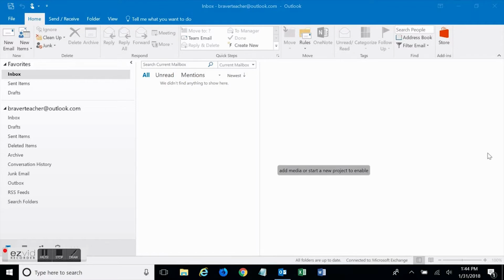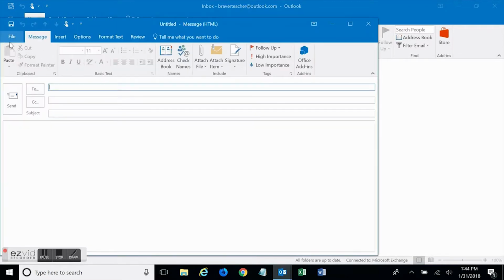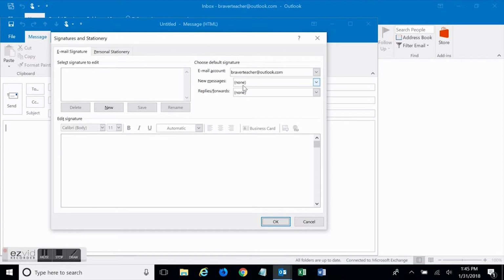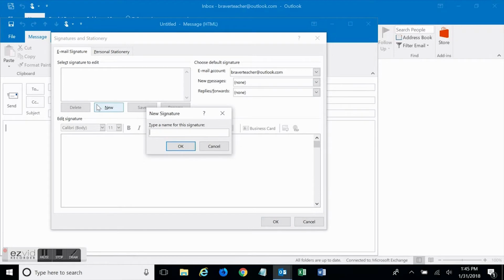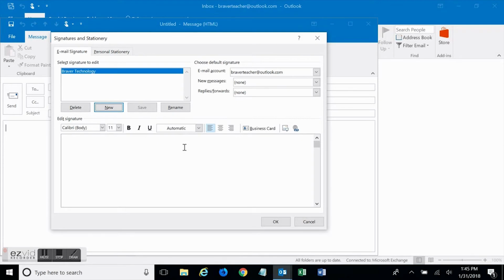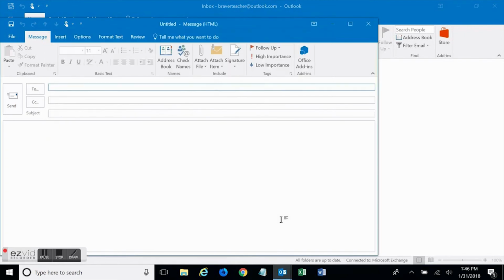Braver Tech Tip: How To Create an Email Signature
Learn how to create an email signature in Microsoft Outlook 2016 with this tutorial from Braver Technology Solutions, featuring our engineer Gabriel.